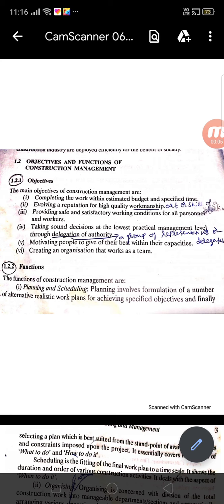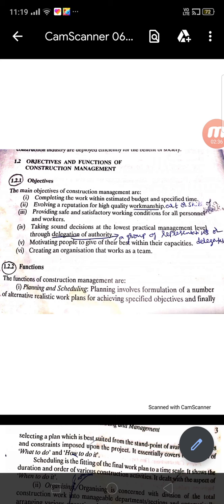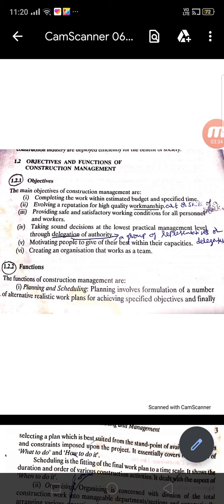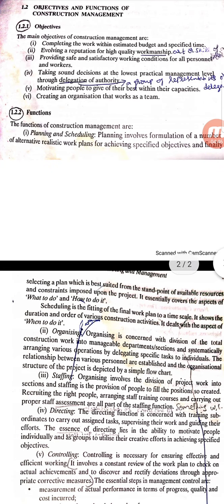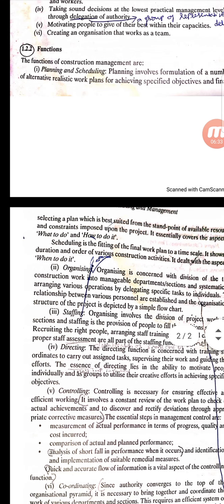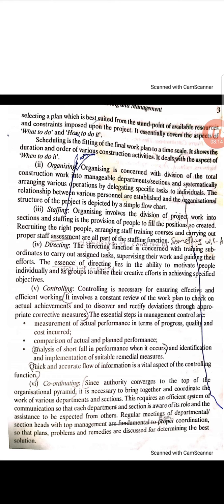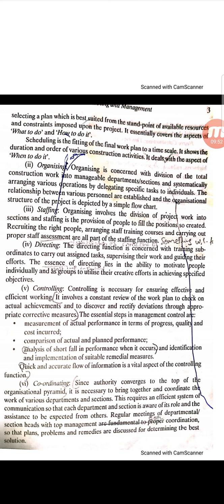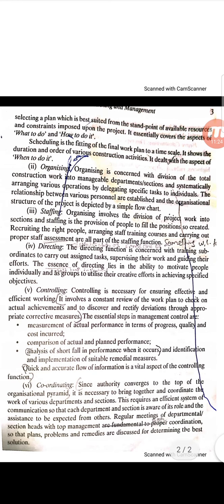June 17, 2020